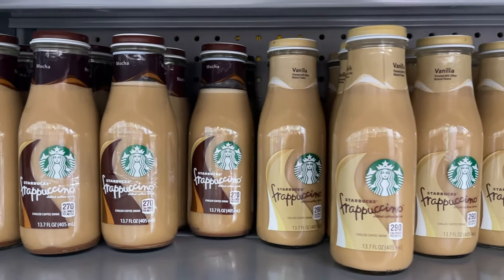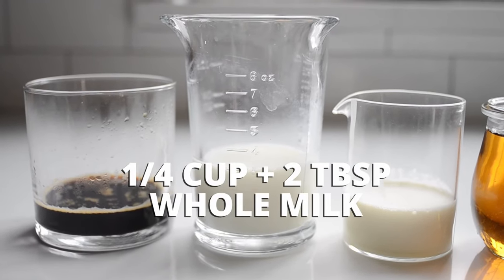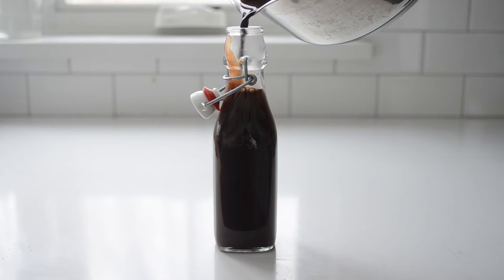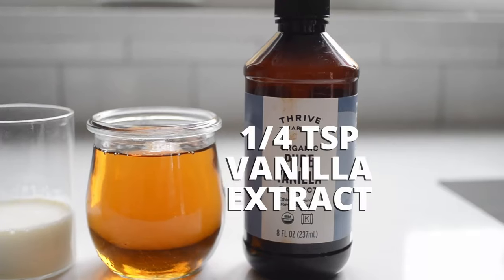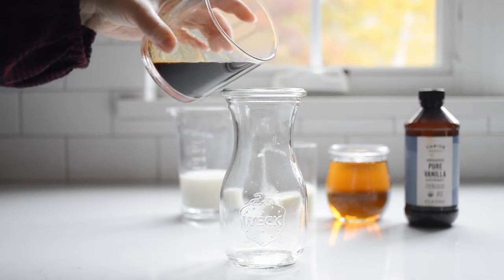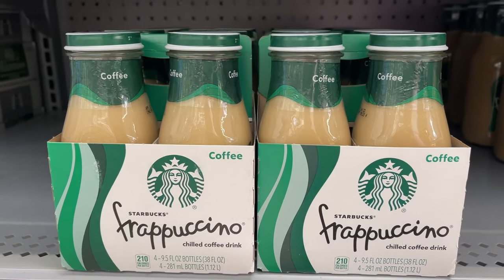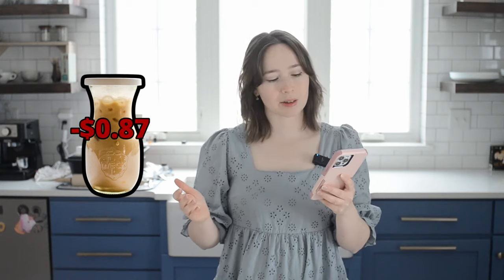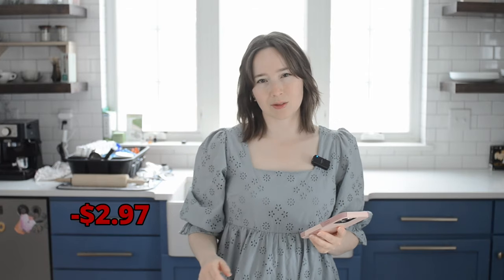Homemade Starbucks Bottled Frappuccino Recipe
If you find yourself buying jar after jar of the Starbucks Bottled Frappuccino, save some money and make it at home with this super easy and simple recipe!

Homemade Vanilla Syrup

PRODUCTS MENTIONED:

Mold Free Coffee
Amazon brand organic fair trade coffee
Weck 8 ounce juice jars
13.5 ounce bottle
12 ounce milk bottles